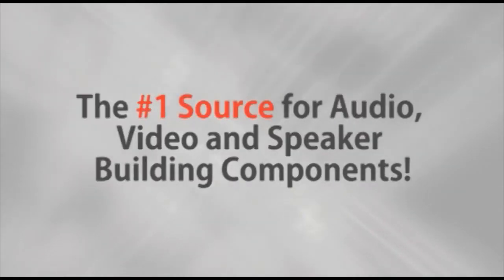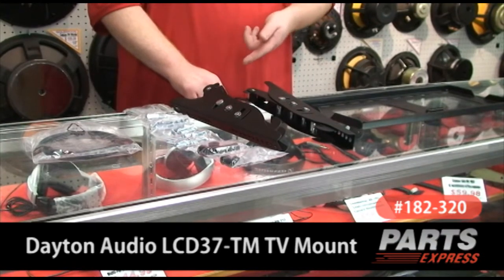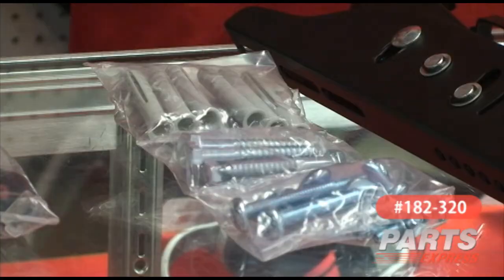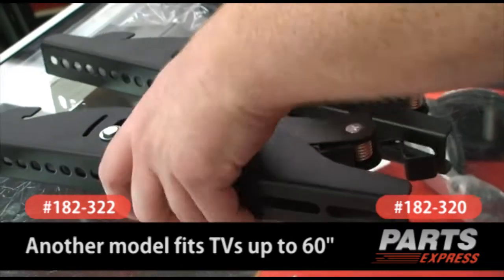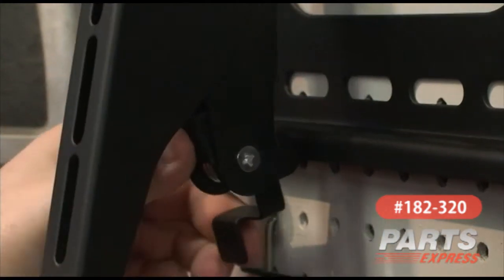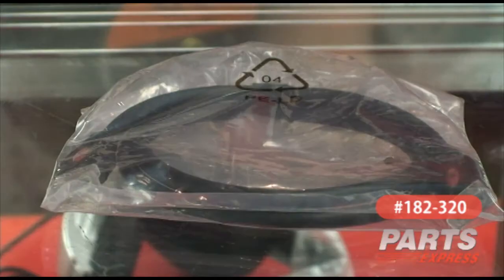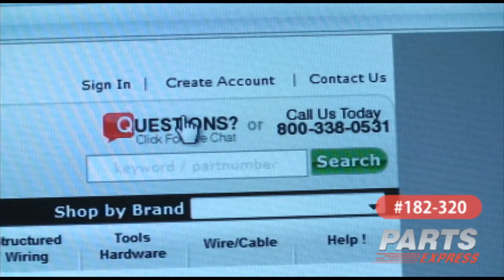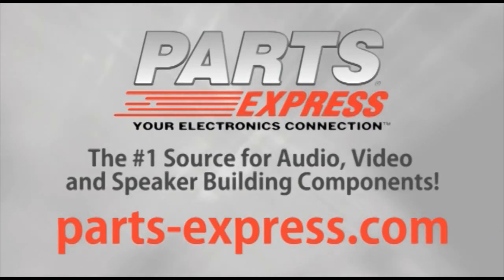Dayton Audio LCD37-TM Shadow Mount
Shadow Mounts from Dayton Audio place the focus on your flat panel plasma and LCD TV television—not the mount. By using an inconspicuous flat black finish, the mount virtually disappears behind the display. Heavy-duty, solid-steel construction provides you with peace of mind knowing your HDTV investment is held securely in place for years to come. Tilt mounts allow you to adjust the viewing angle ±15°, opening up placement options. Adjustments are accomplished on the mounting arms by a quick turn of the knob, no tools required. The patent-pending design with the exclusive Rail Clip™ feature eliminates clumsy set screws while the heavy spring tension holds your television securely in place with simple finger-tip control.